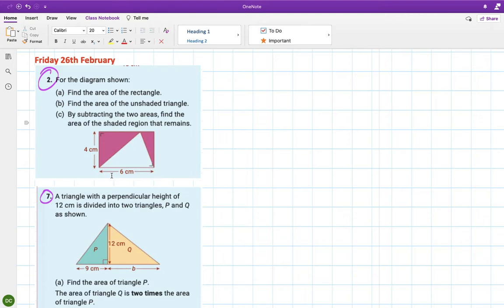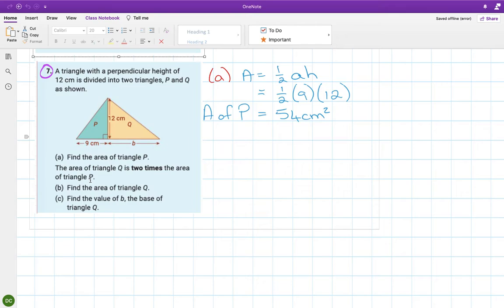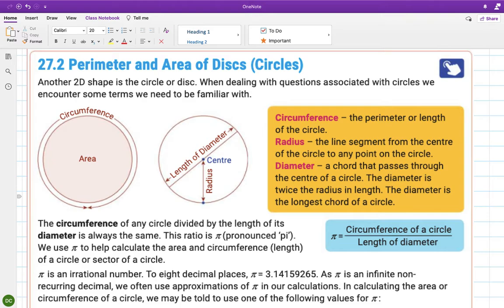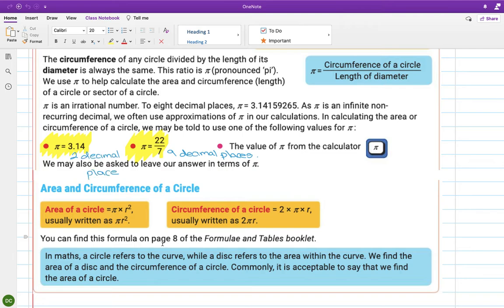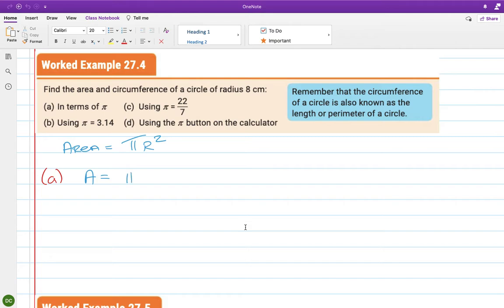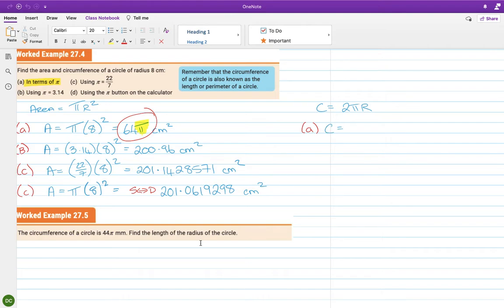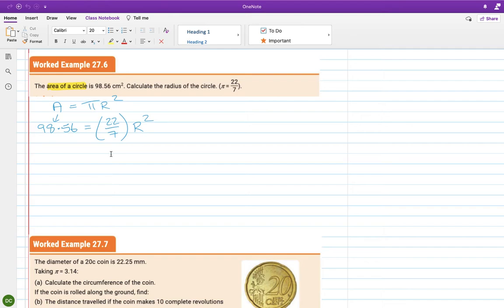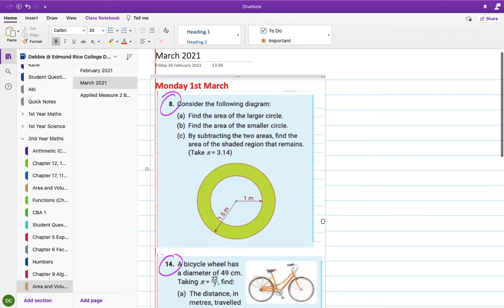Area of a circle